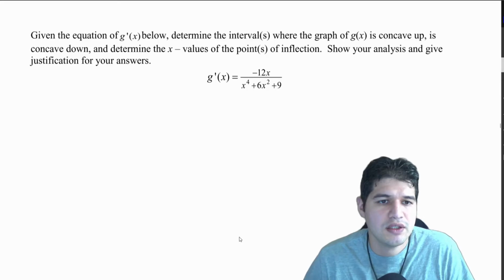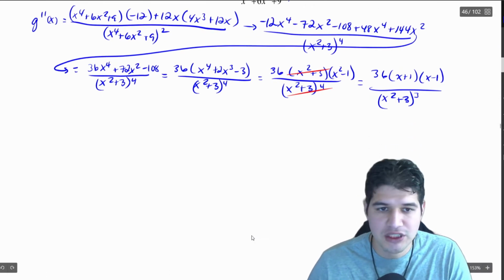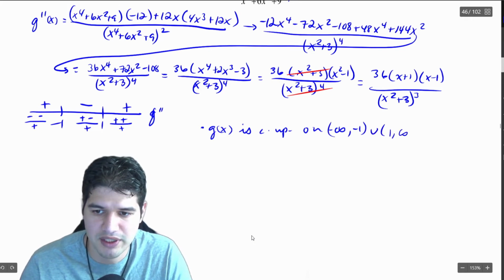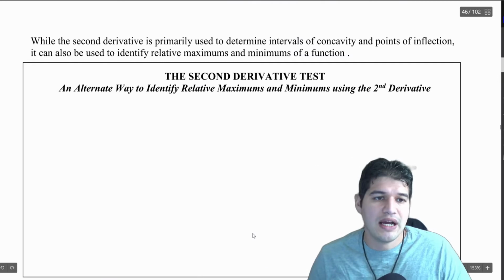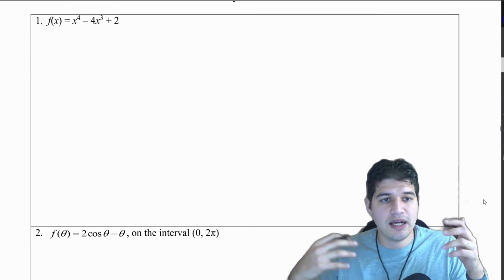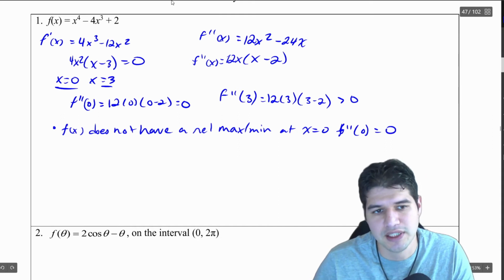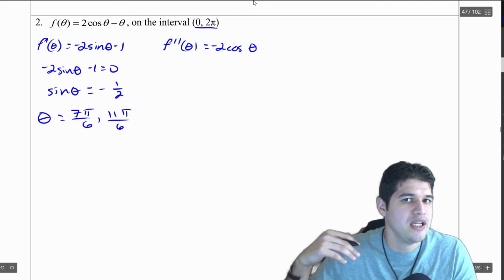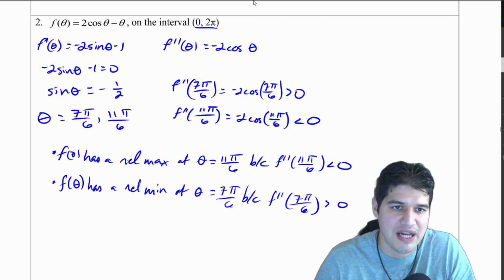4.4c Second Derivative Test AP Calculus